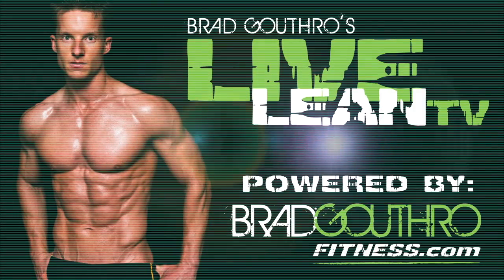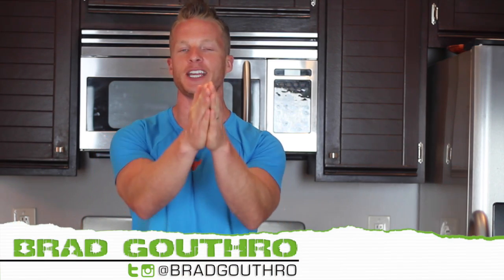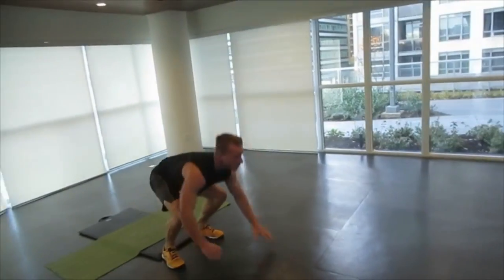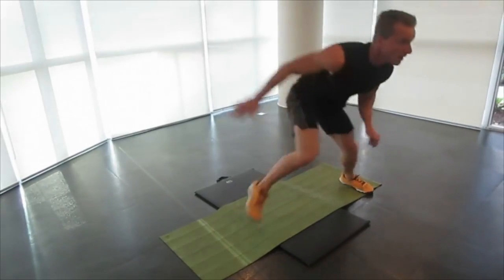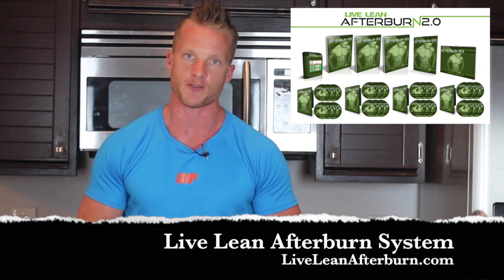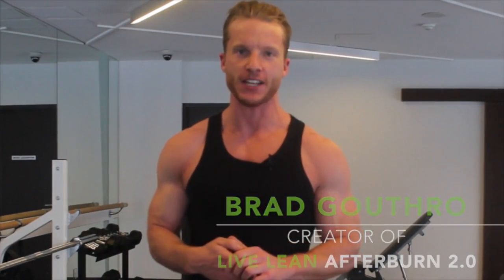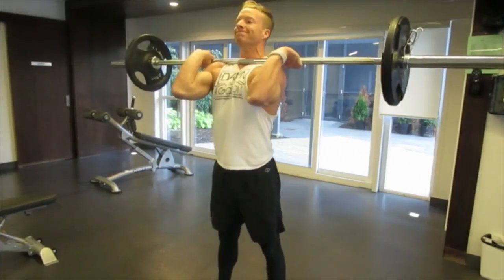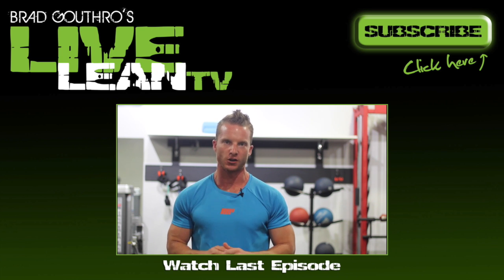Maximize Fat Loss: Afterburn 2.0 Workout Finishers Explained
Today, I've got a golden nugget to share: a simple workout tip on how to supercharge your fat burn with workout finishers.

Timestamps:
00:00 How To Burn Fat Faster With Workout Finishers From Afterburn 2.0
00:36 What Are Workout Finishers?
01:20 Workout Finisher Exercises
01:44 Benefits Of Workout Finishers
02:37 What Is Live Lean Afterburn 2.0?

Picture this: you're hitting the gym, eating clean, but that stubborn fat just won't budge as fast as you want it to. Can you relate? Well, buckle up because this tip is tailor-made for you.

I'm about to spill the beans on how I structure my workouts to kick fat to the curb faster, in just 4 minutes, using workout finishers.

So, what exactly are workout finishers? They're the secret sauce to squeezing out those last drops of sweat and torching fat like never before.

Here's the game plan:

After your usual 40-45 minutes of strength training, it's time to unleash the finisher.

Set your interval timer for 20 seconds of work followed by 10 seconds of rest, for 8 rounds. That's a mere 4 minutes of pure intensity.

Now, here's where the magic happens: pick 1-8 fat-blasting bodyweight exercises and plug them into this 20/10 routine. Think challenging moves that leave you gasping for air by the end.

When you finish that final round, you should feel like you've left every ounce of energy on that gym floor.

Looking for inspiration? You can use any of my 4-minute Tabata workout videos from the Live Lean TV YouTube channel as your finisher.

But wait, there's more! In my best-selling Live Lean Afterburn 2.0 program, we've cooked up some serious fat-blasting firepower with our "4 Minute Afterburners."

These finishers are designed to be completed right after your 45-minute Afterburn strength training session, ensuring that your body taps into those stubborn fat stores for fuel.

Trust me, these finishers are the real deal.

So, if you're ready to kick fat to the curb and unveil your leanest, strongest self, it's time to take action.

Grab your copy of Live Lean Afterburn 2.0 and join the ranks of those who've transformed their bodies and lives with this cutting-edge program.

Your journey to a leaner, fitter you starts now. Don't wait another second to seize it. Let's do this, Live Leaners!